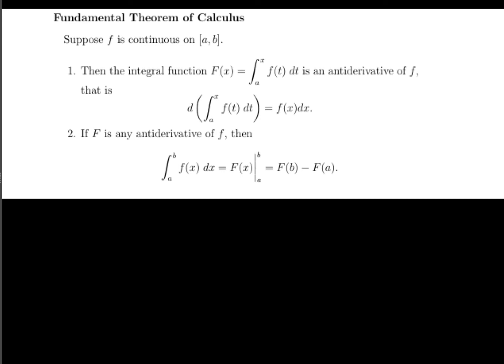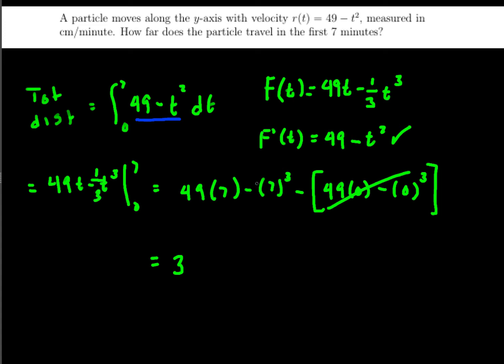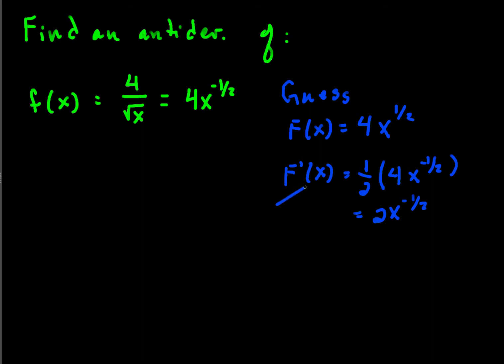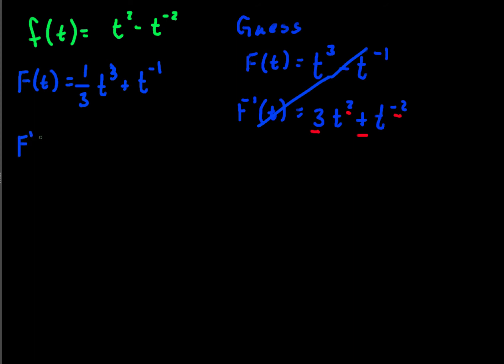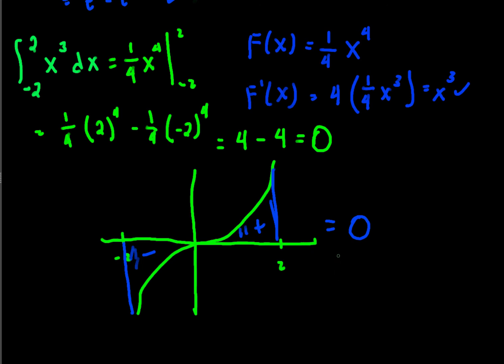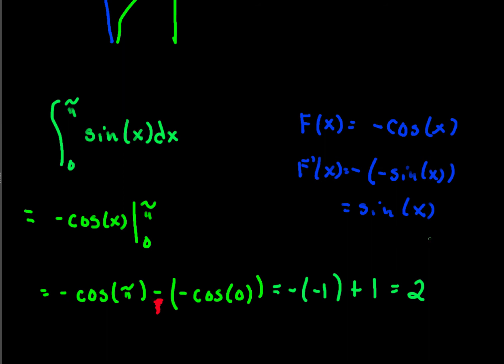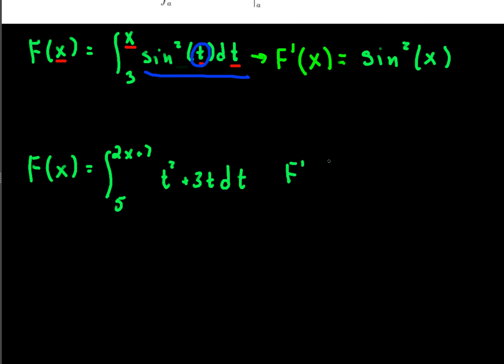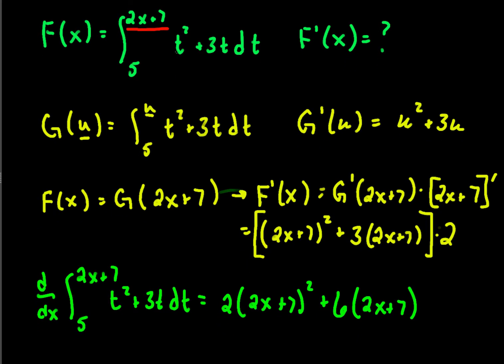Section 4.2 Pt3